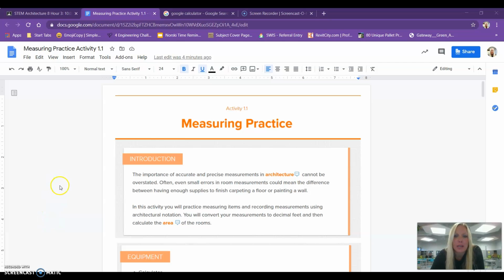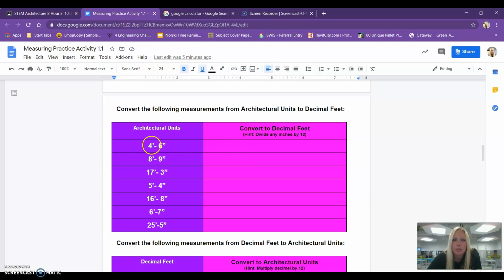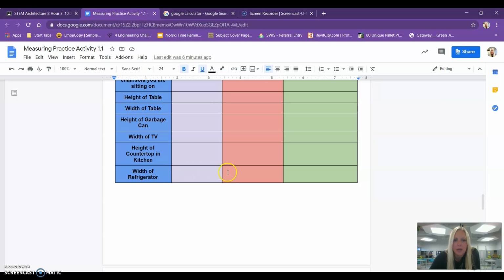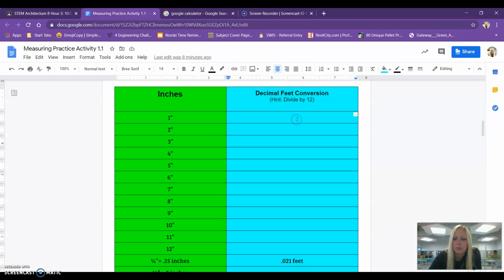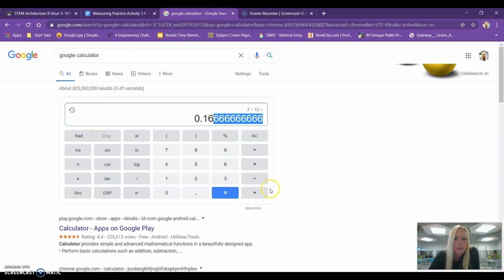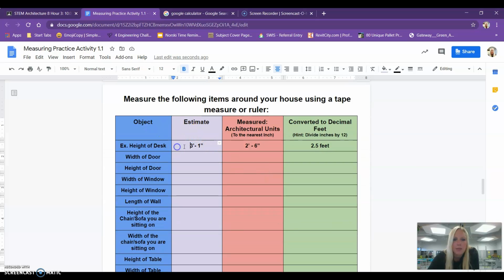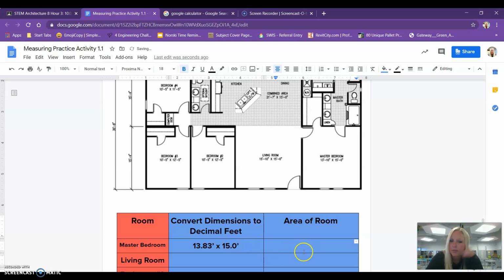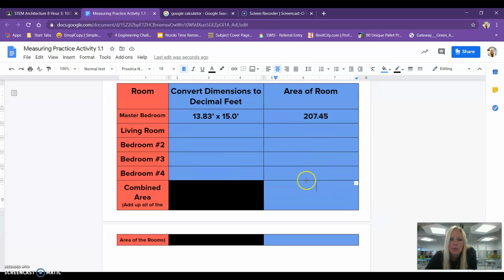Measuring Practice Activity 1.1